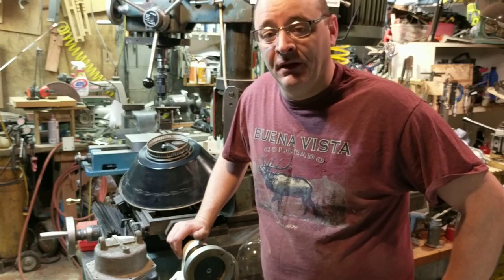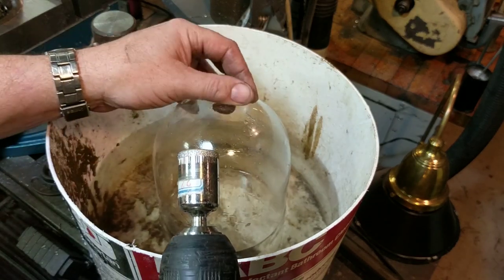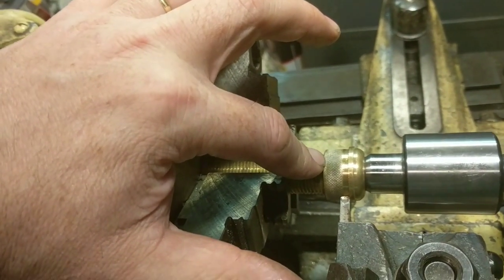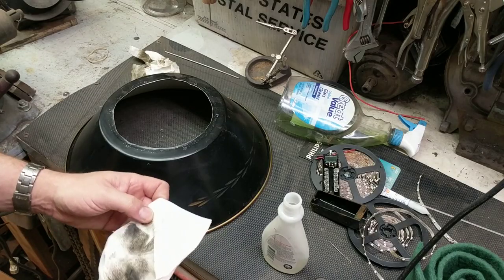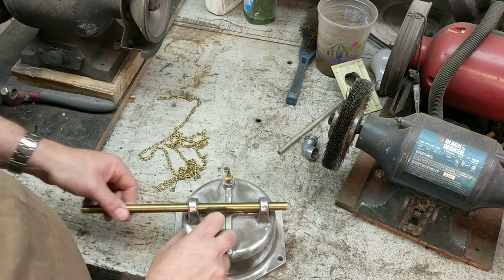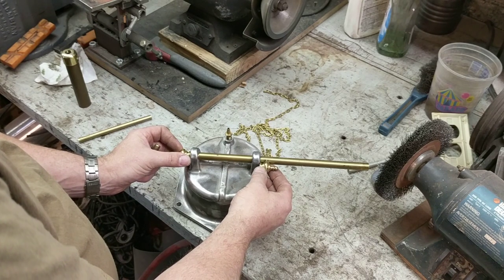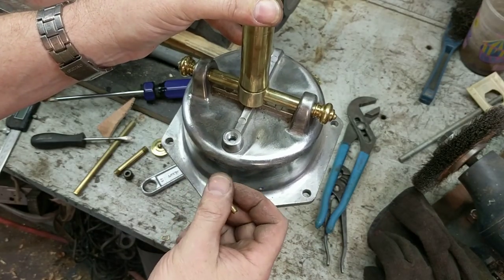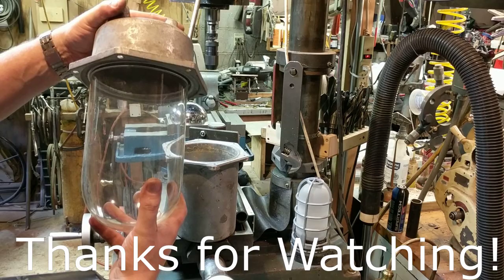Building an Industrial Light Fixture - SteamPunk Floor lamp Part 4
Creating an industrial styled light fixture from scratch, using found parts.  Covers design exploration and decisions, parts fabrication and aesthetic finish.